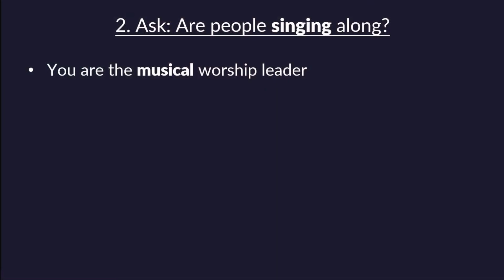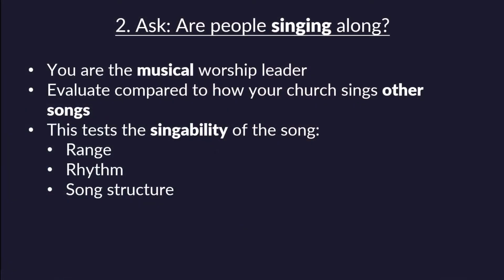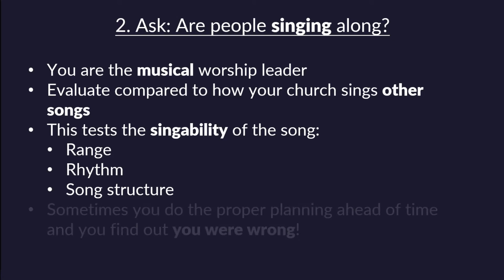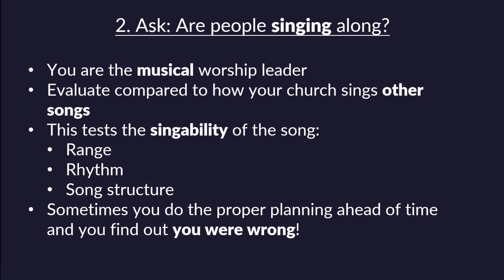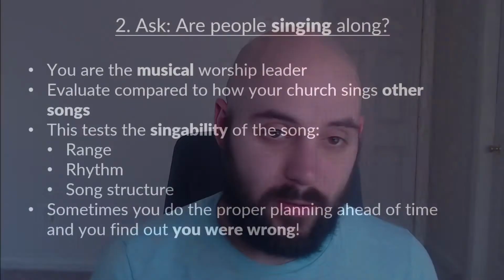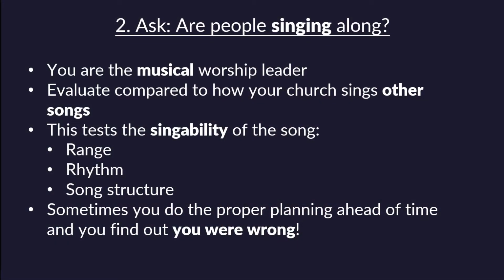How To Evaluate The Effectiveness Of A Worship Song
In this video, you'll learn how to review the effectiveness of a worship song. In the process, you'll find out 5 ways to determine whether a worship song you've introduced to your church actually "worked."

Learn:
- Why you need to give a song time before you evaluate it
- How to evaluate the effectiveness of a song
- How to get feedback from your worship team
- How to get feedback from your church

Get the FREE audio training "5 Tips To Instantly Improve Your Worship Leading" by heading

Microphone - MXL V63M

Camera - Logitech C920

Tripod - JOBY GorillaPod